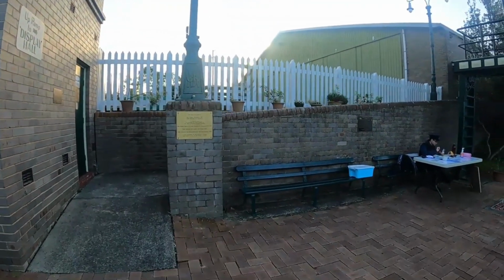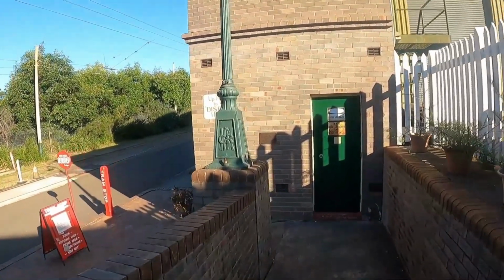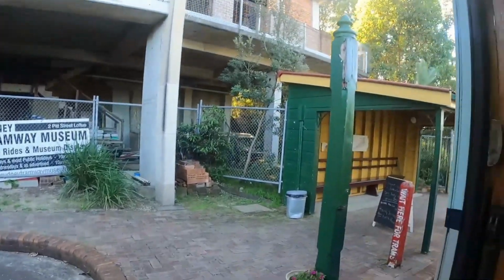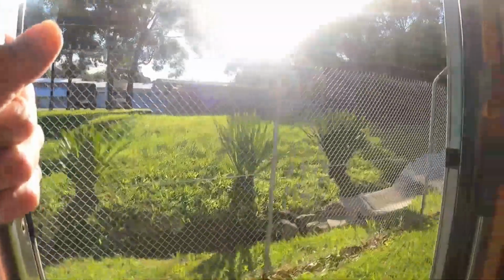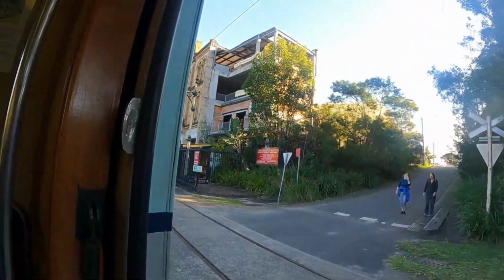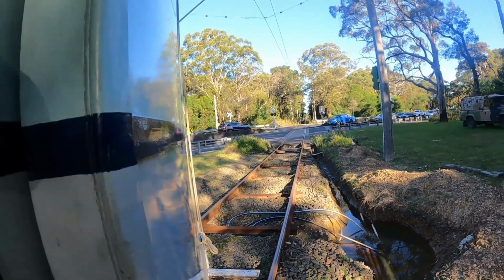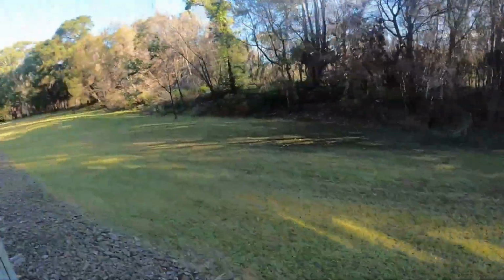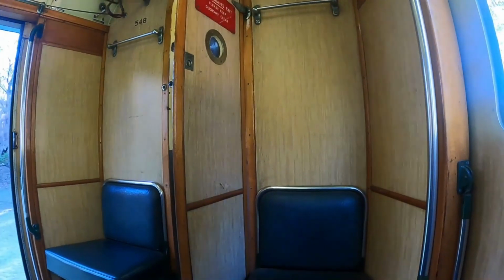The Sydney Tramway Museum at Loftus - Part 3.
The Sydney Tramway Museum (operated by the South Pacific Electric Railway) is Australia's oldest tramway museum and the largest in the southern hemisphere. It is located at Loftus in the southern suburbs of Sydney.